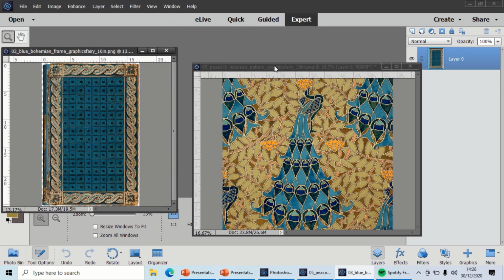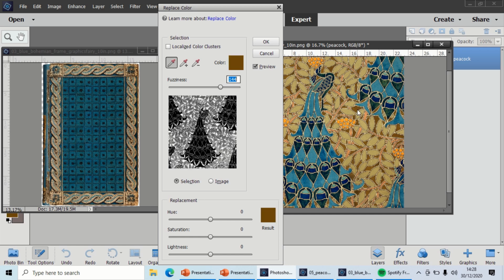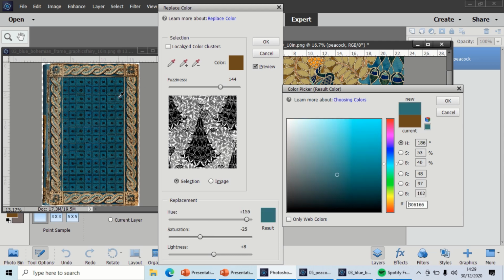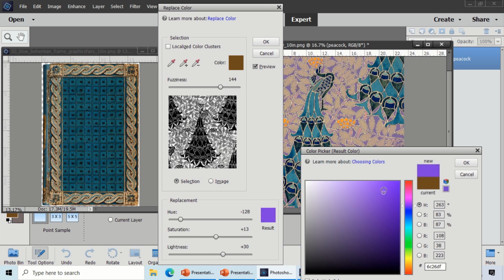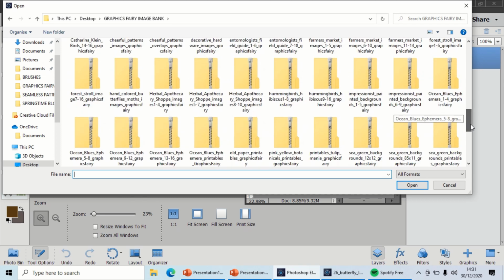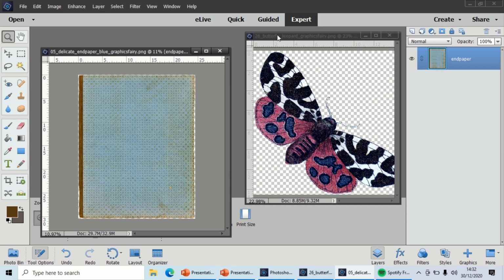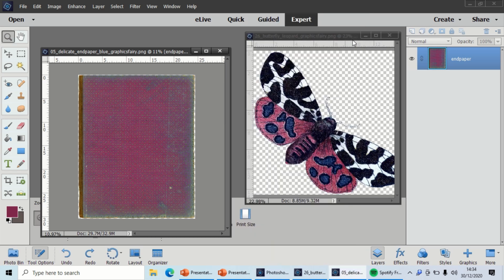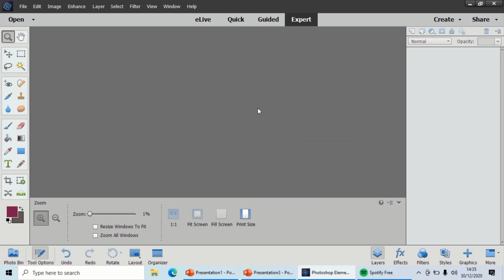LESSON 6 How to change background colours and colours on an image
Lesson 6 How to change background colours and colours on an image.  Using our already learned floating windows, we are going to change the colour of a background so that it fits in with out overall journal colour scheme.

Welcome back everyone! It is time to Craft Yourself Happy!  Make mistakes, learn together and have a giggle in the process.  Don't forget to like and subscribe and click on that little bell so that you never miss out on a new episode of crafting with all the mistakes and booboos left in! Beginners are always welcome, that is what this channel is all about. Now on with the crazy...